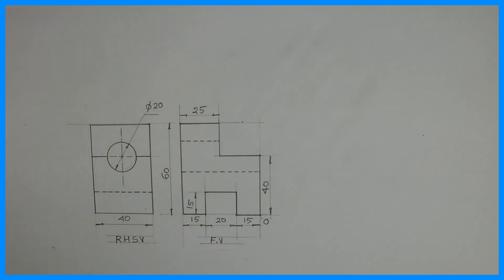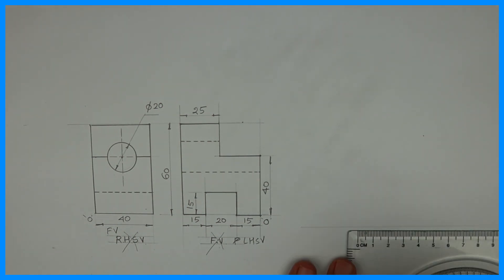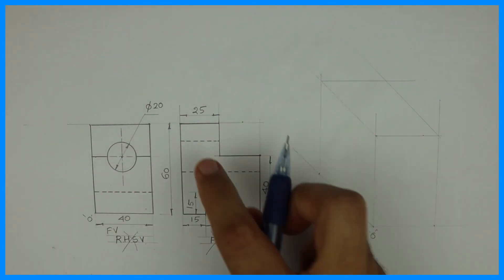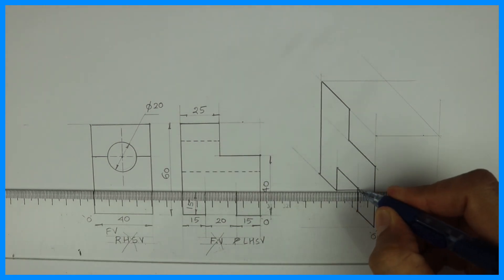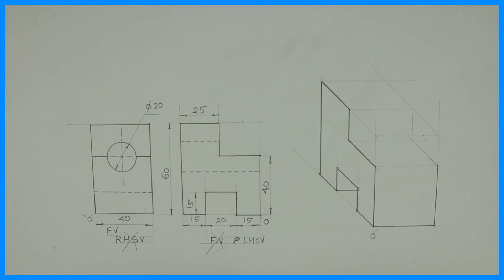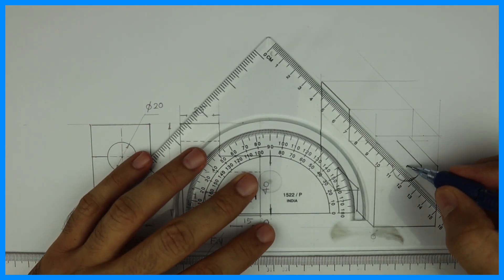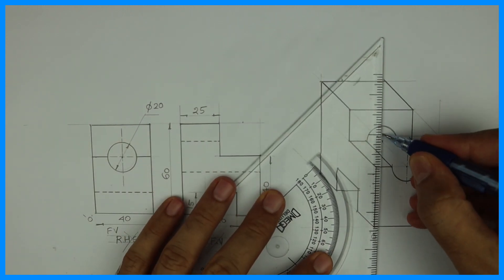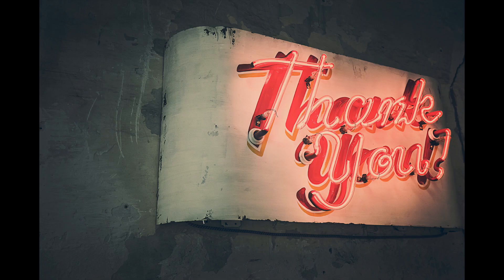Oblique view - 3 - Engineering drawing - Technical drawing